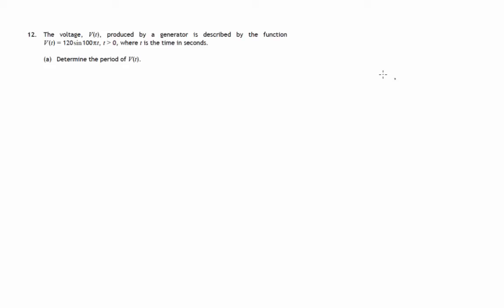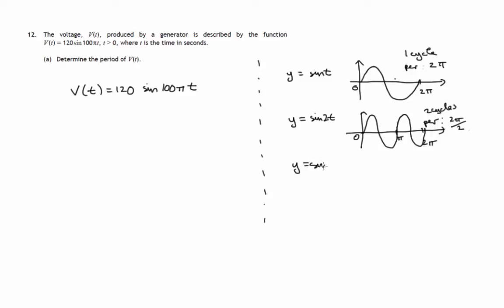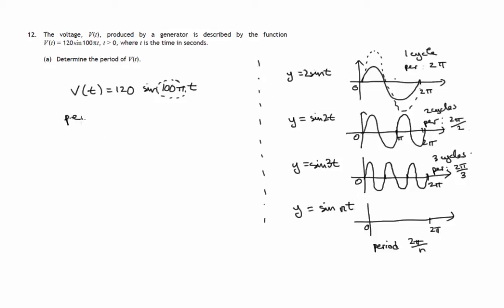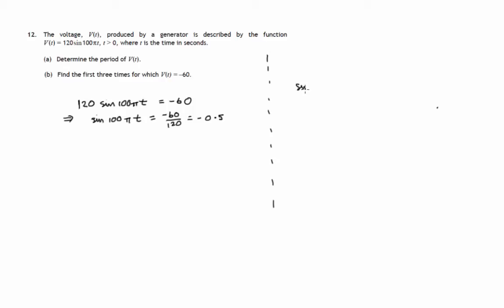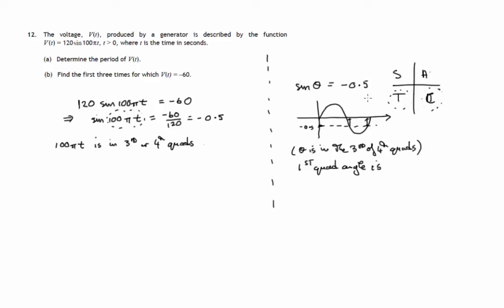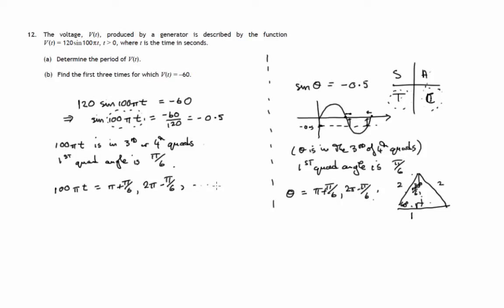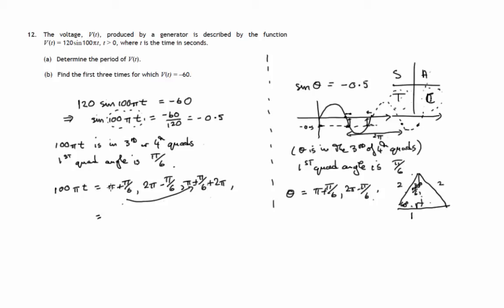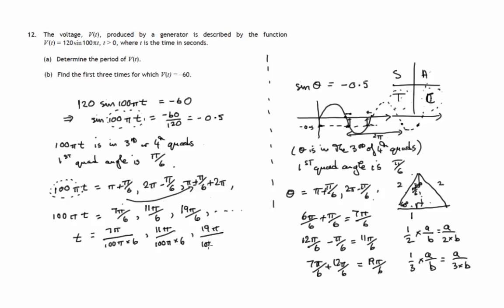Q12 Paper 1 CfE Higher Maths Specimen Paper (SQA)